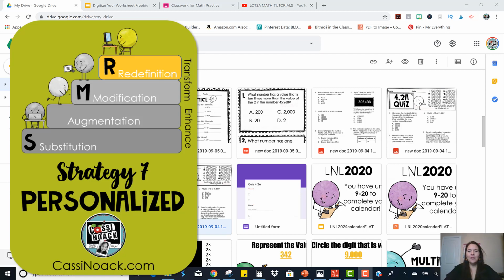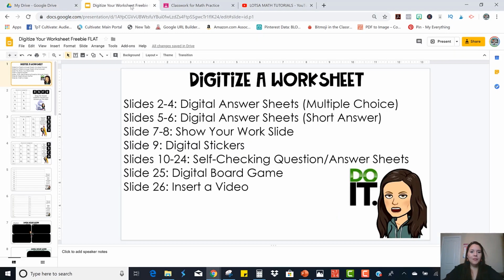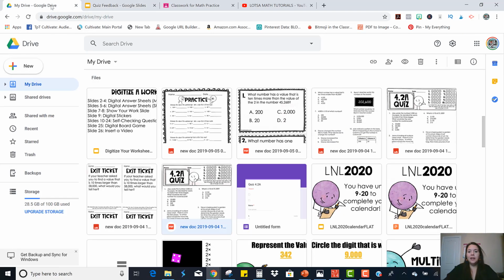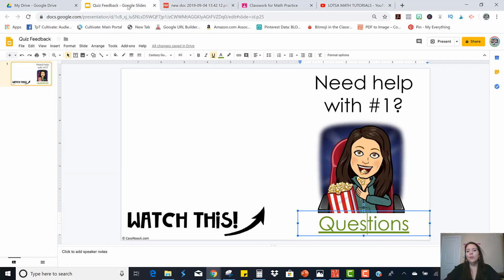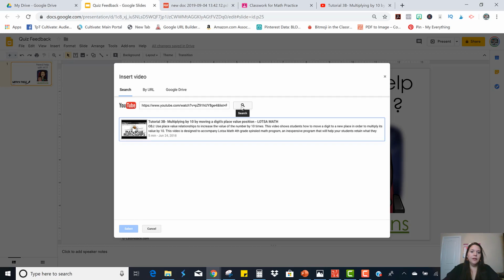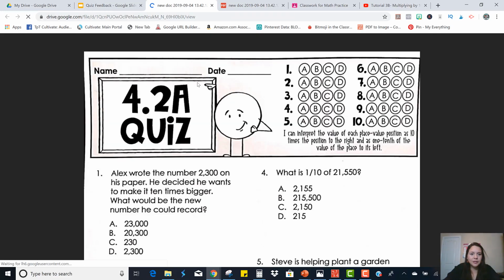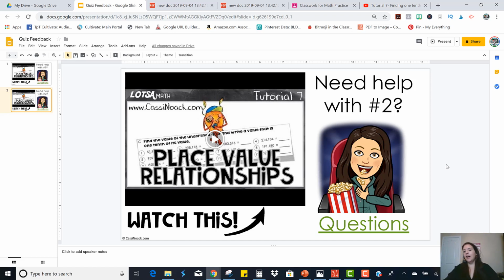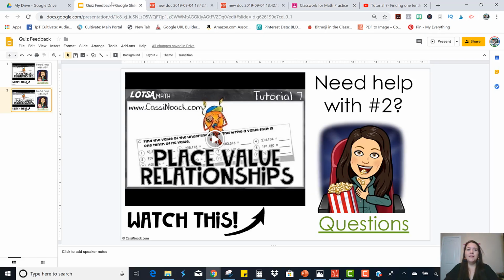Digitize Worksheets Blog Post - How-To Strategy 7- Using Google Slides to Differentiate with Video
This seventh video shows you how you can use Google Slides to differentiate your lessons with video so that students can get the help they need with specific skills or questions.  This can be shared with students through Google Classroom.